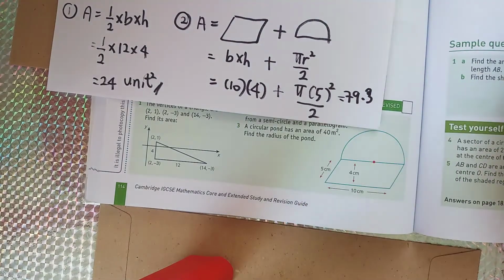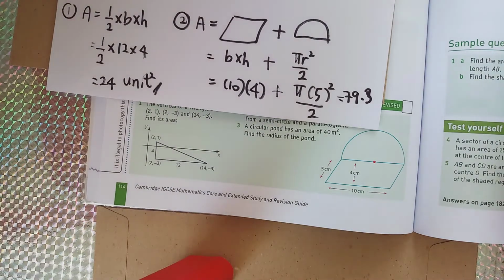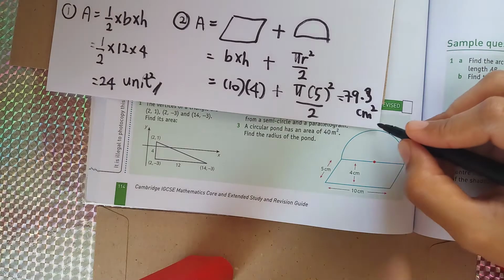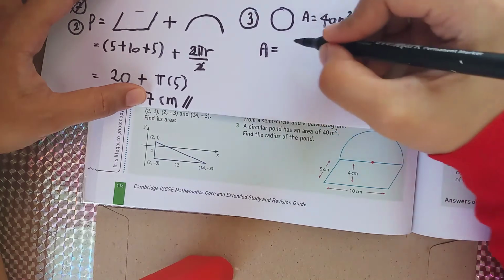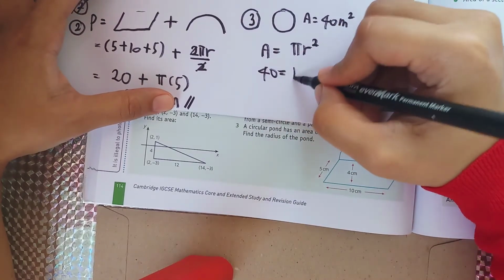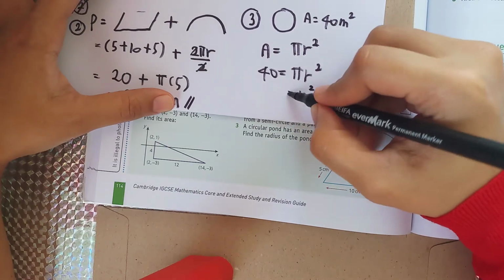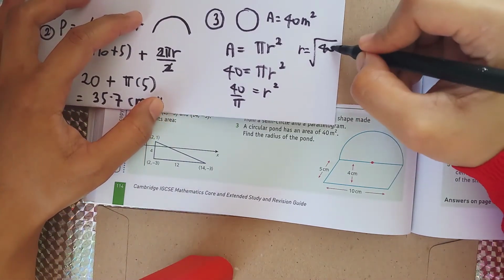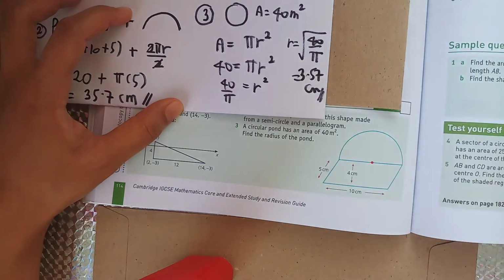Mathematics Year 9 & Year 10 [part 2] : Perimeter, Area and Volume (Week 37)